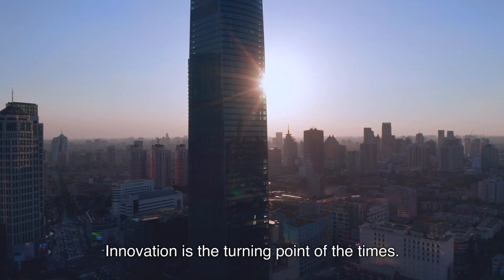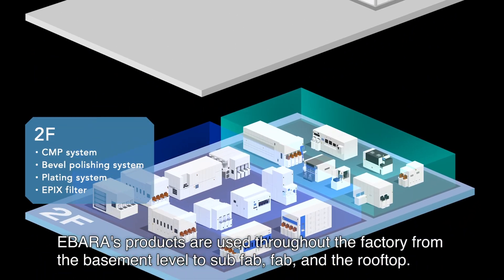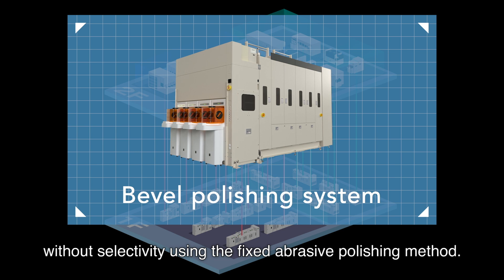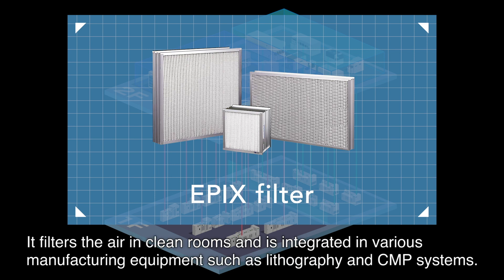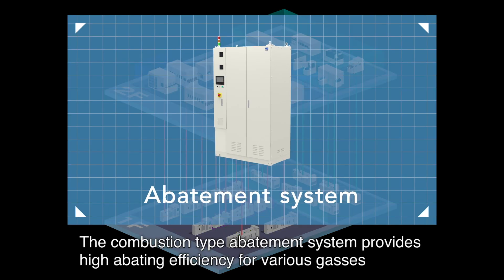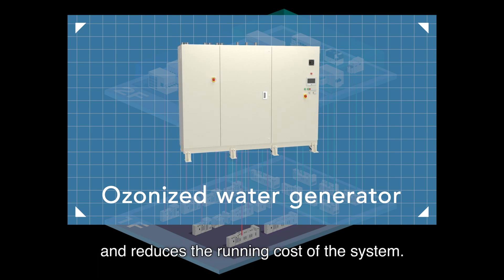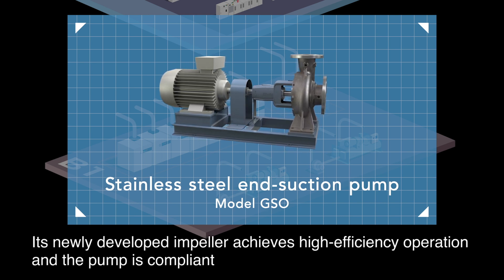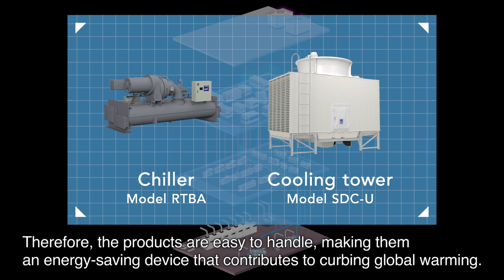半導体工場で活躍する荏原製品 -EBARA’s products in semiconductor factory-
半導体の製造工程で活躍する、さまざまな荏原製品を紹介します。
「Model○○」の表示は当社の機種記号です
EBARA’s products in semiconductor factory
This movie introduces EBARA’s products installed in semiconductor manufacturing factory.